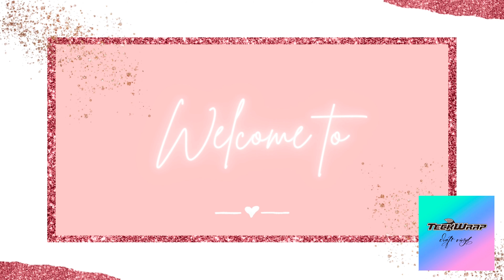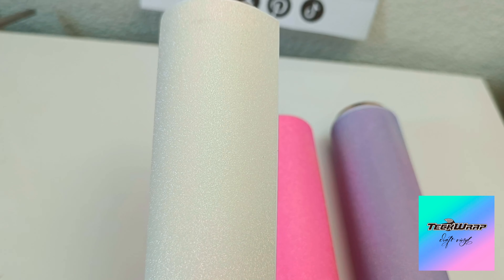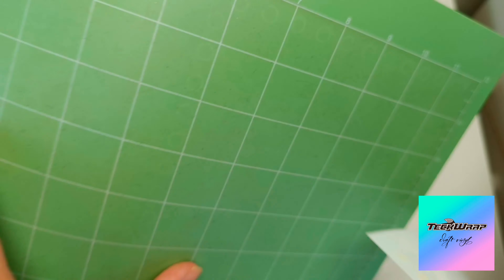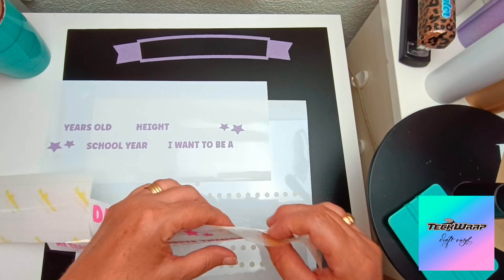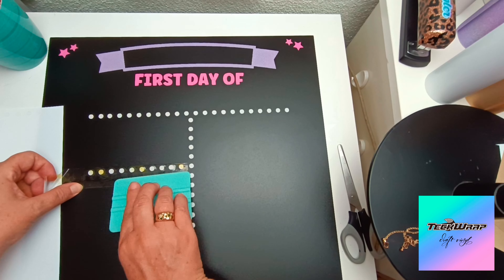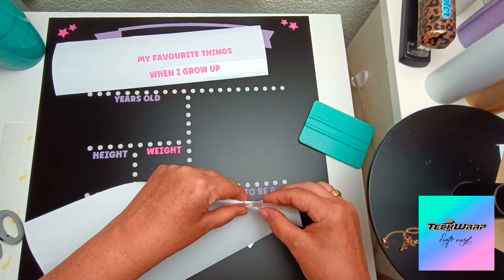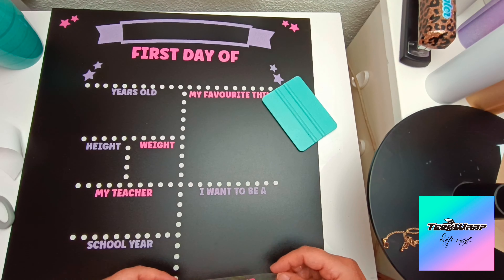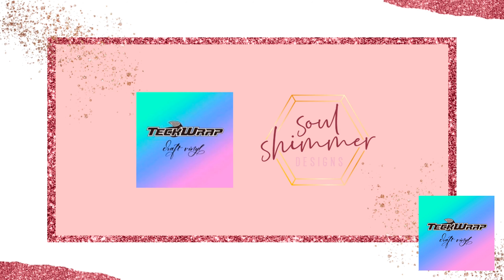First School Day Chalkboard | Teckwrap Adhesive Vinyl Tutorial | DIY Craft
🍎✏️ Cherish Every First School Day with First School Day Chalkboard Memories! 📚🎉

In this tutorial, we're bringing you a delightful and timeless project that's perfect for parents, guardians, and anyone who wants to capture those precious first-day-of-school moments. Join us as we craft a personalized 1st School Day Chalkboard using Teckwrap Adhesive Vinyl, ready to be filled in each year with your child's unique milestones, favorites, and more using a chalkboard marker. This versatile keepsake is perfect for Pre-School, Kindergarten, and Primary School, and it'll become a cherished tradition in your family. 🏫👧🎨

In this DIY guide, we'll show you how to:

📐 Create a Beautiful Chalkboard Base: Learn how to make a reusable chalkboard that's both functional and charming.
🖍️ Customize with Teckwrap Vinyl: Discover the art of applying Teckwrap's Adhesive Vinyl to create designated areas for weight, height, teacher's name, school year, favorite things, and more.
✏️ Document Every Year: Witness the magic of filling in the chalkboard with your child's unique details, creating a snapshot of their growth and personality.
📷 Capture Timeless Memories: Take a picture at the start of each school year, creating a heartwarming collection of first-day memories.

This project is more than just crafting; it's about celebrating the growth, excitement, and joy of each new school year. 🌟🎒📏

Materials you'll need:
- Chalkboard Base
- Teckwrap Adhesive Vinyl (various colors)
- Chalkboard Marker
- A Heart Full of Love and Nostalgia! 💖📚🎉

Let's create a cherished tradition that preserves those precious moments, one school year at a time. 📝📷👧🏫